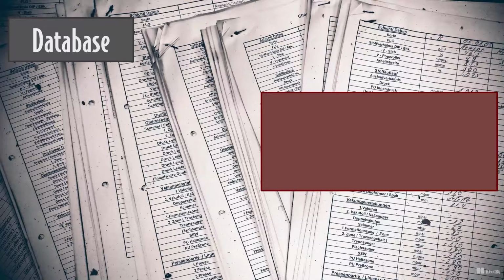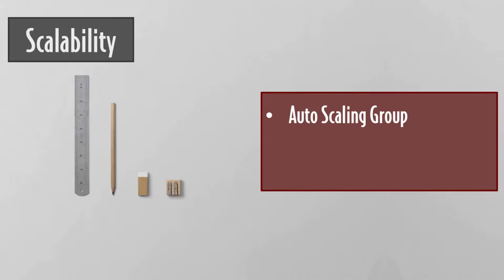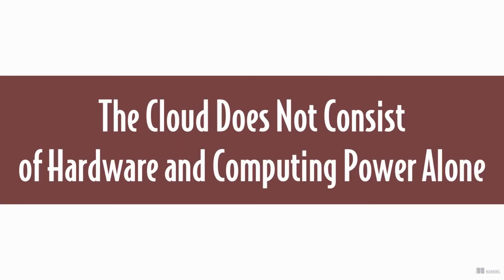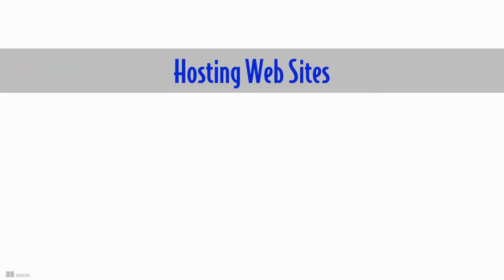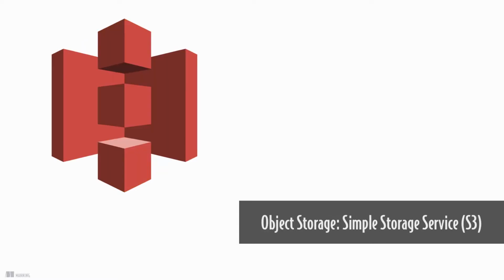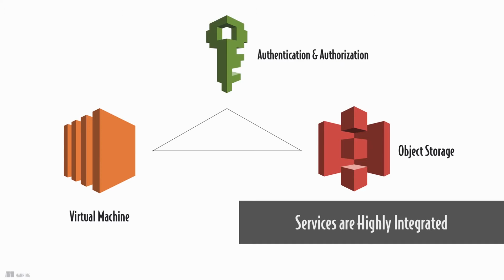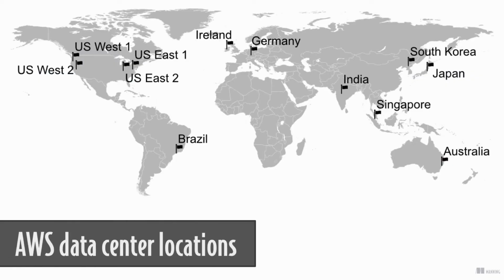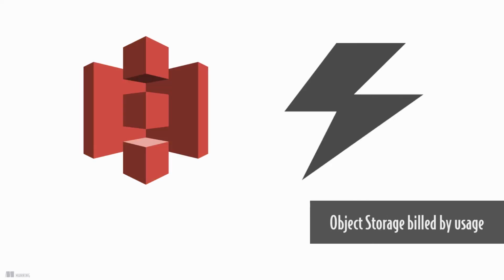What is Amazon Web Services?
Here's a free clip from AWS in Motion, an amazing video course that teaches you how to use Amazon Web Services.

If you want all the latest news coming out of Manning Publications, including exclusive deals on all our products, sign up for our mailing list